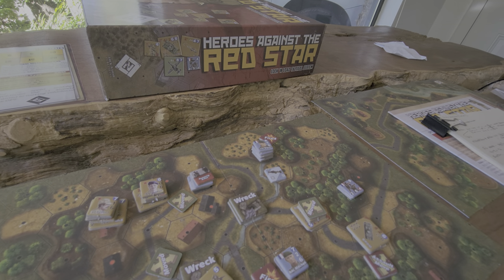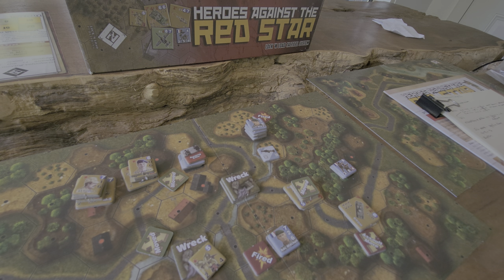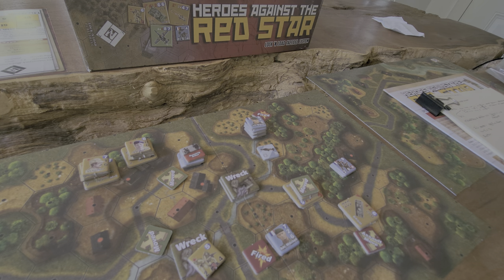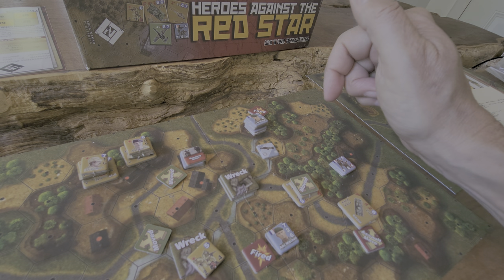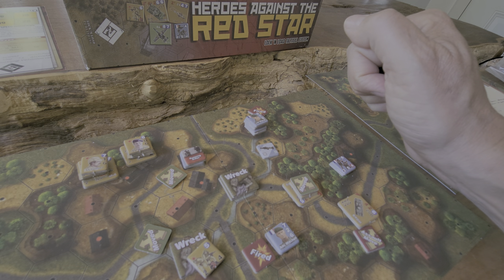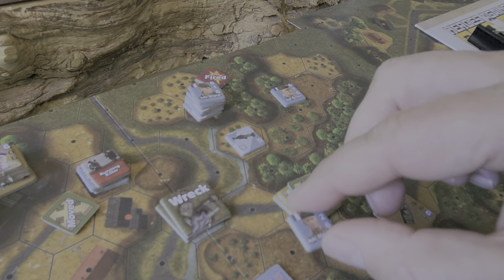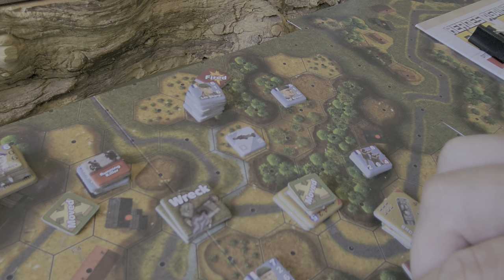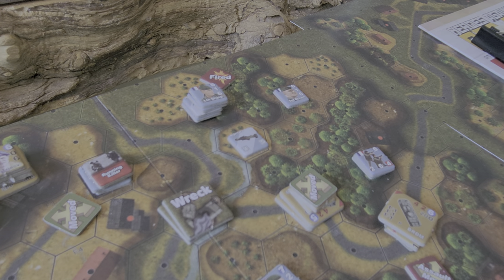HATRS - Hunters Become the Hunted Play #2 Observations